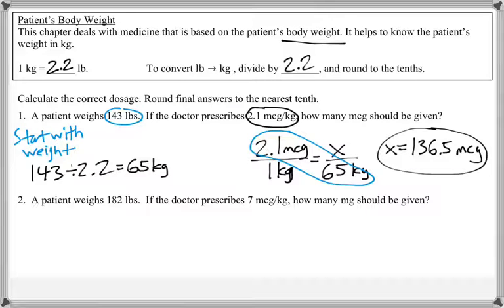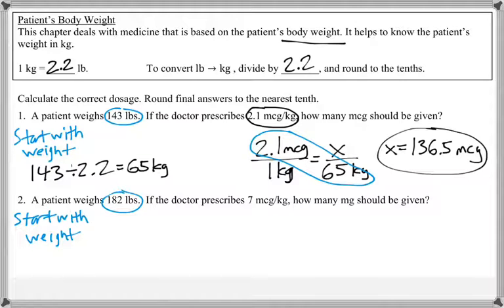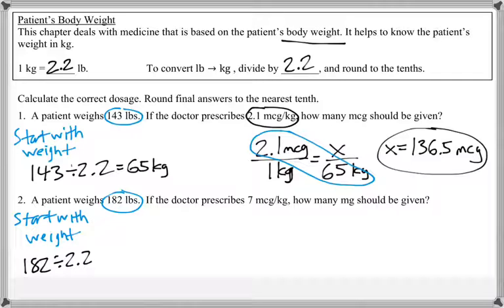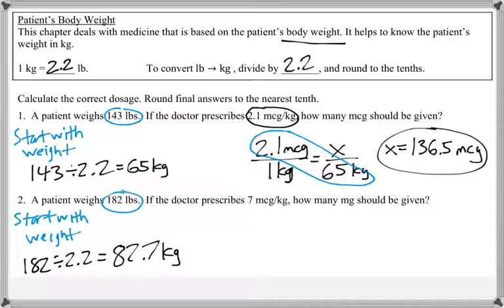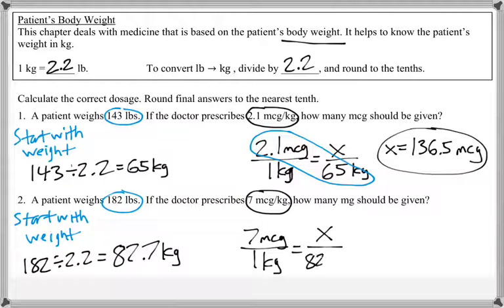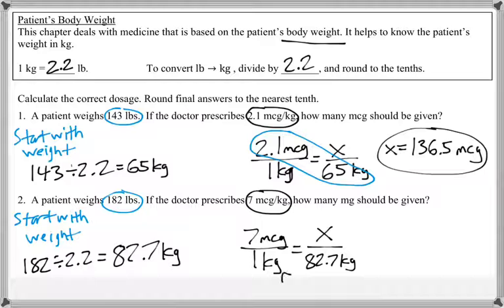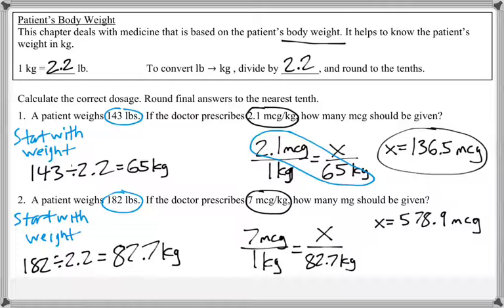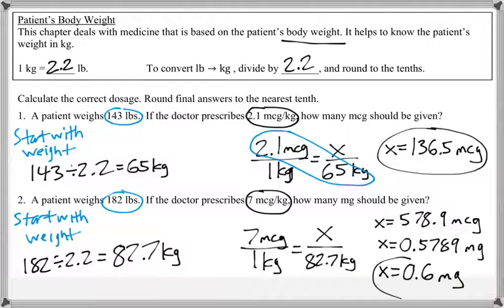Math 117 : Chapter 15 #2 (Math For Allied Health Tutorial : Medicine Based On Body Weight)